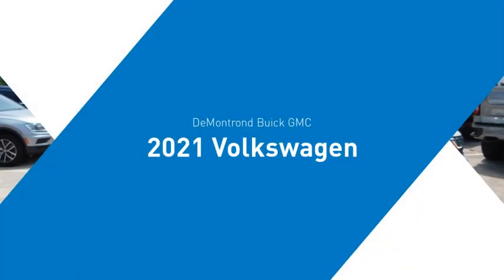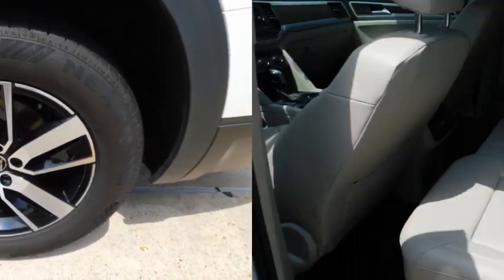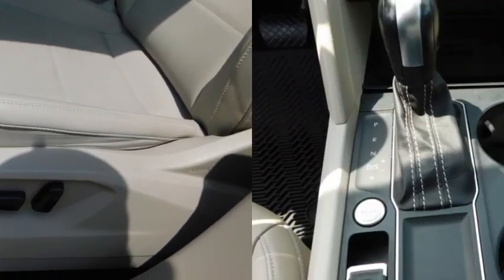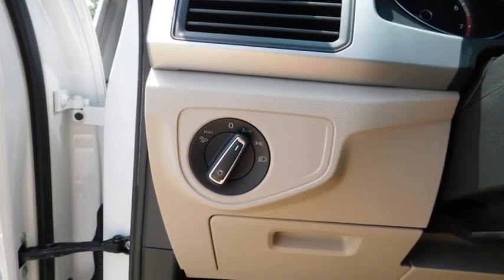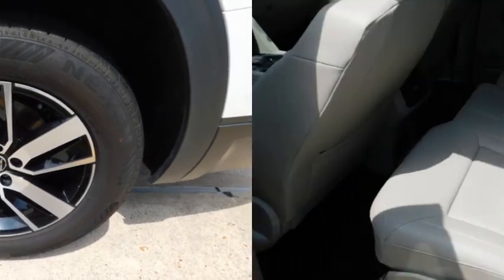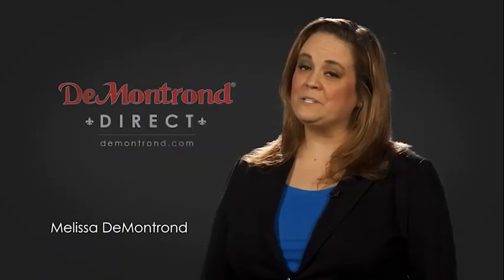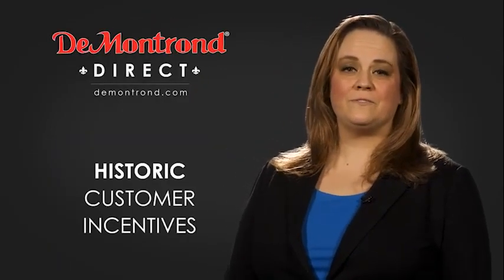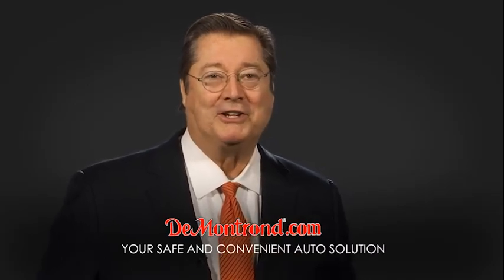2021 Volkswagen Atlas TMC548870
2021 Volkswagen Atlas 2.0T SE

Home of Warranty Forever. At no cost to you.brbrRecent Arrival!brbrPure White 2021 Volkswagen Atlas 2.0T SE FWD 8-Speed Automatic with Tiptronic 2.0L TSIbrbrLOCAL TRADE, NON SMOKER.brbrOdometer is 20270 miles below market average!brbrbr3.60 Axle Ratio, 3rd row seats: split-bench, 4-Wheel Disc Brakes, 6 Speakers, ABS brakes, Air Conditioning, Alloy wheels, Auto-dimming Rear-View mirror, Automatic temperature control, Brake assist, Bumpers: body-color, Compass, Delay-off headlights, Driver door bin, Driver vanity mirror, Dual front impact airbags, Dual front side impact airbags, Electronic Stability Control, Emergency communication system: VW Car-Net services (capabilities require enrollment or subscription), Exterior Parking Camera Rear, Forward collision: FCW w/Autonomous Emergency Braking mitigation, Four wheel independent suspension, Front anti-roll bar, Front Bucket Seats, Front Center Armrest, Front dual zone A/C, Front fog lights, Front reading lights, Fully automatic headlights, Heated Comfort Front Bucket Seats, Heated door mirrors, Heated front seats, Illuminated entry, Low tire pressure warning, Occupant sensing airbag, Outside temperature display, Overhead airbag, Overhead console, Panic alarm, Passenger door bin, Passenger vanity mirror, Perforated V-Tex Leatherette Seating Surfaces, Power door mirrors, Power driver seat, Power Liftgate, Power steering, Power windows, Radio data system, Rain sensing wipers, Rear air conditioning, Rear anti-roll bar, Rear reading lights, Rear seat center armrest, Rear window defroster, Rear window wiper, Remote keyless entry, Roof rack: rails only, Security system, Speed control, Speed-sensing steering, Split folding rear seat, Spoiler, Standard Suspension, Steering wheel mounted audio controls, Tachometer, Telescoping steering wheel, Tilt steering wheel, Traction control, Trip computer, Turn signal indicator mirrors, Variably intermittent wipers, and Wheels: 18 5-Spoke 2-Tone Machined Alloy.